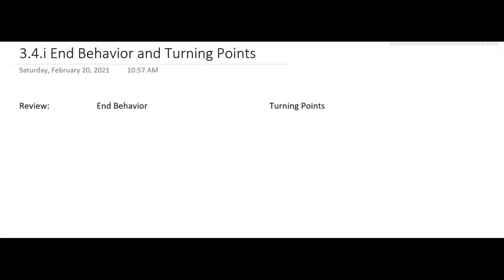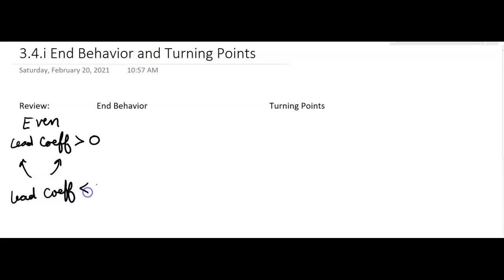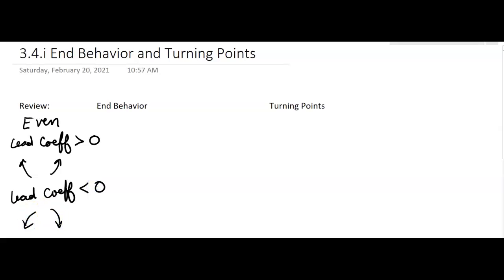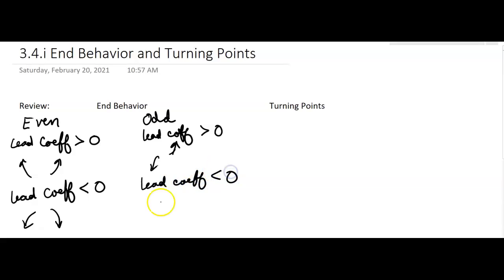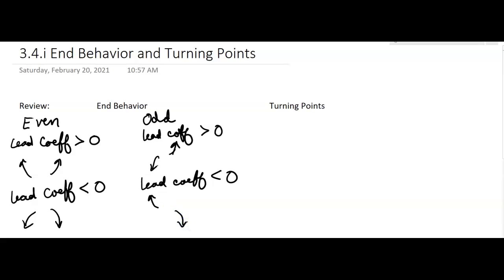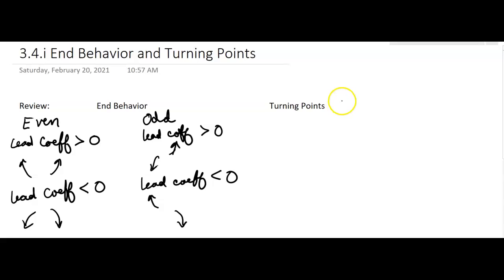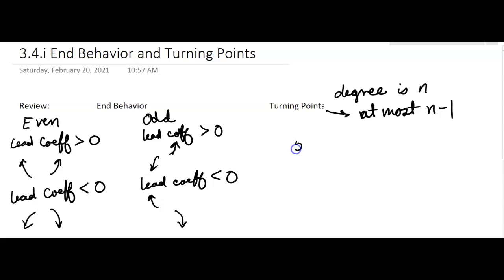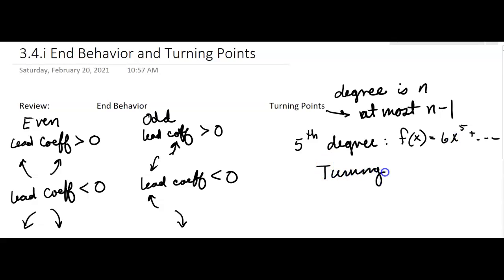3.4.i End Behavior and Turning Points